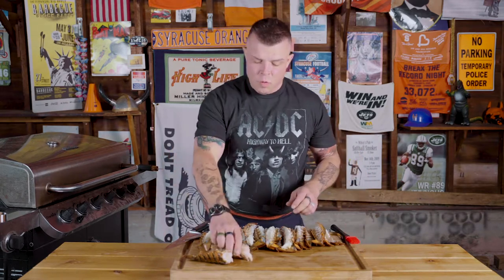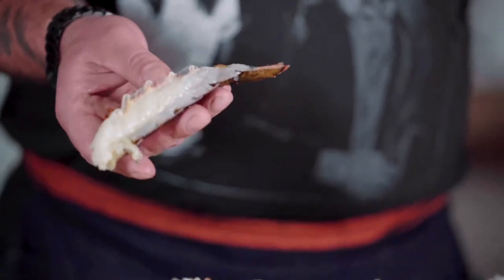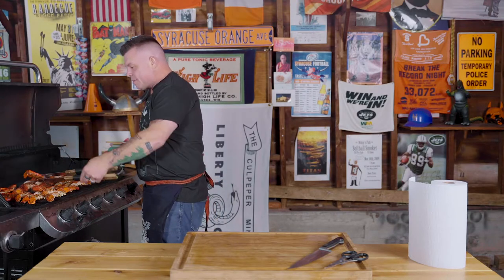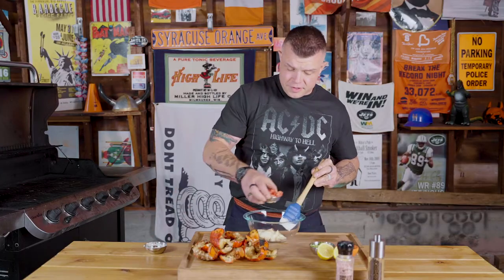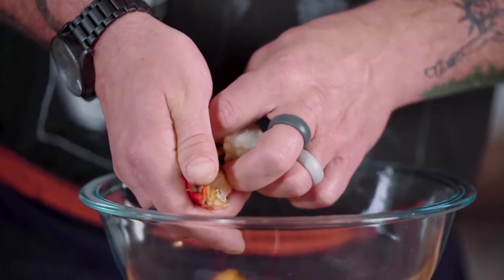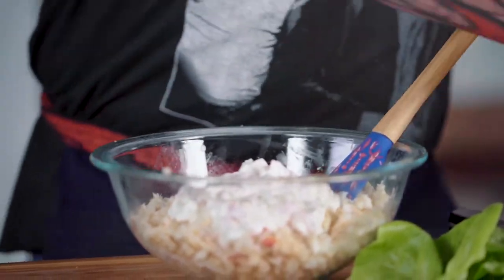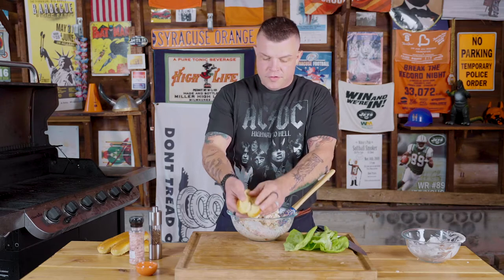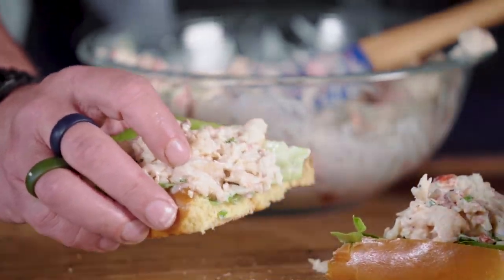How to Grill Lobster Rolls | The Best Grilled Lobster Roll | Amazing Lobster Roll I Easy Lobsta Roll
A fresh take on a Boston favorite: easy to grill, maximum results for your crew. The key for this dish is grilling the lobsters nice and easy, but keep an ‘eye on them, because they can overcook easily. There's something fun and romantic about a lobster roll, and something equally as cool as standing around a grill, making small talk, great food and memories. The lobster roll is one of our favorite foods, and there are a lot of great ways to make them. The warm roll with butter is always a hit, but to us, the grilled and chilled lobster roll is the perfect compliment to grilling and chilling with your people, whether you're enjoying a great summer beer and having a nice lunch, or celebrating at the end of a long day. The subtle flavors of the complimentary ingredients let the lobster and the grill do all the hard work, and this recipe makes it easy for you to hit a home run, no matter how far you are from Fenway Park. This is very similar to the legendary Weber's Guide to Grilling recipe, but with some different herbs and seasonings.

🧭 Time Stamps 🧭
Introduction: 0:00
About the lobster: 0:33
Cut the tails: 0:41
Buttering and putting Old Bay on the raw tails: 1:10
Putting the lobster on the grill: 1:27
Knowing when to flip the lobsters: 1:35
Letting the lobsters cool: 2:07
Making the wet part of the dressing: 2:15
Adding the mayo: 2:20
Adding the tomatoes: 2:28
Adding the green onion: 2:32
Adding the lemon juice: 2:38
Stirring up the dressing: 2:48
Plucking the meat from the tail: 2:59
Adding the dressing to the meat: 3:25
Adding salt: 3:43
Adding the fresh tarragon: 3:54
Stirring up the lobster salad: 4:05
Explaining the roll: 4:18
Adding the Boston Bibb lettuce: 4:23
Scooping in your lobster: 4:37
Taking a bite: 5:00

Ingredients for Grilled Lobster Rolls:

-3 Large crushed garlic cloves
-½ Stick of melted butter, mixed with 3 healthy shakes of Old Bay seasoning (approximately 1/2 a Tbsp)
-4 6-oz. lobster tails (for 4 people, you'll need 32 oz. of lobster, and this grilling method always uses the tails)
-Kosher salt
-1/4 cup mayo
-¼ Cup diced plum tomato
-2 Tbsp minced green onions
-½ a de-seeded lemon
-2 tsp. Chopped fresh Tarragon (or Oregano or Chervil depending on what you have access too, Tarragon and Chervil are preferred)
-4 hot dog buns, split vertically and a little of the sides cut off
-1 head of Boston Bibb lettuce

Directions for Grilled Lobster Rolls:

-Using kitchen shears, first cut off all of the feet off of the lobster
-Next, use the kitchen shears to the lobster shells down the middle, through the hard, top part of the shell
-Then cut the same long cut through the bottom part of the lobster tail
-Take a cleaver and cut the meat through, so you have two different halves of the same tail
-Brush both sides (meat and shell) of the tails with the Old Bay/Butter mixture, lightly salt
-Grill over medium heat for 3 minutes on each side, until meat is opaque with a few light heavy grill marks, then sit aside to cool
-Pluck meat from shell and chop coarsely, or pull apart with your fingers
-In a large bowl, mix mayo, tomato, green onions and squeeze in half of the lemon juice
-Add the meat, then mix again, and let sit, chilled for at least an hour
-While it chills, don’t you chill yet – you need to use a little of the butter mixture on the outside of the buns, and grill them up, just until you have char marks on the sides, 20-30 seconds each
-Mix in the Tarragon, then place a layer of Bibb leaves in each roll, and scoop in the lobster mix on top
-Raise a lobster roll to your people

Bonus Tip - These rolls go great with IPA's and any summer beer and wine. Using frozen, thawed lobster rolls are just as convenient, and if you have already cooked lobster, just make the same recipe without the grilled portion, and you'll still have a pretty great sandwich.

Looking to break out of your shell and cook up something different this summer?